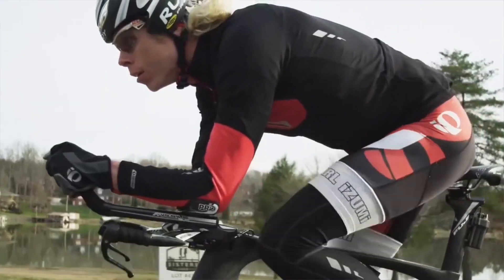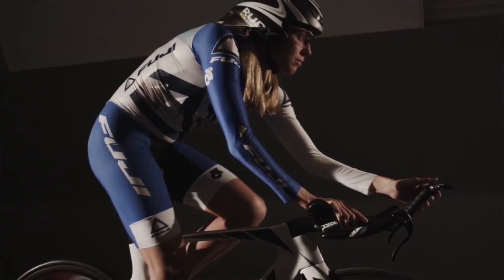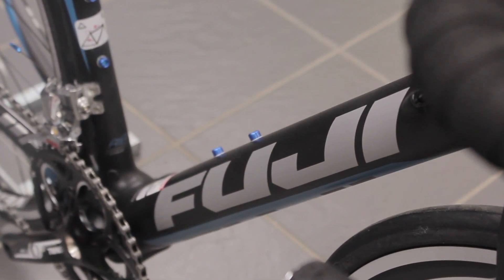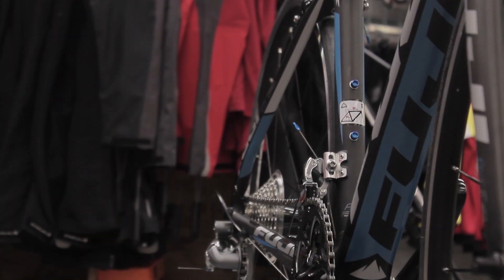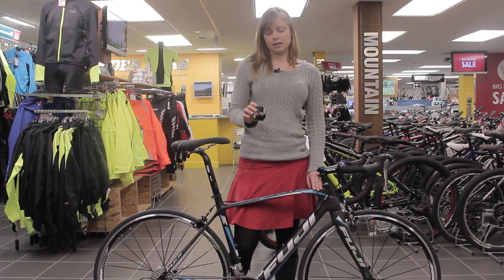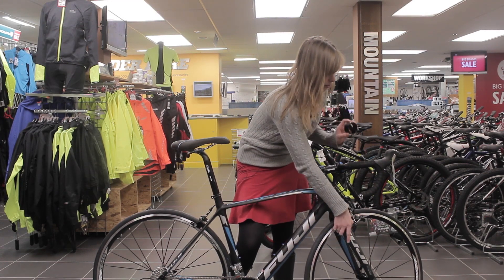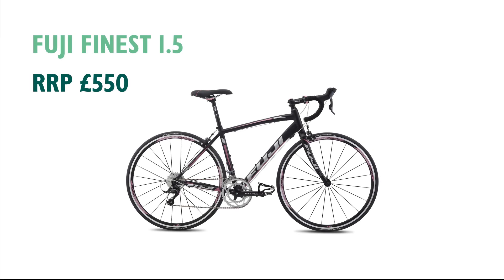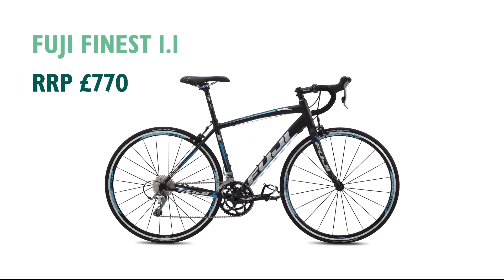Fuji's 2014 women's road bike models at Evans Cycles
Fuji have been working with women's road cycling teams since the 70s, and are committed to creating bikes designed to fit women and produce results.  The 2014 models consist of the race ready Fuji Supreme range and the entry level Fuji Finest range. Here's a look at the models available exclusively to Evans Cycles in the UK.